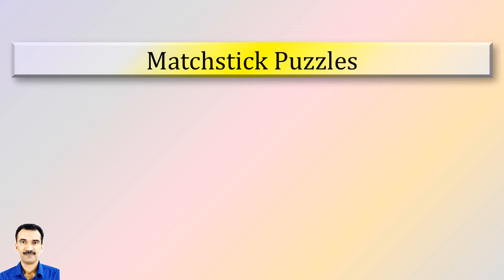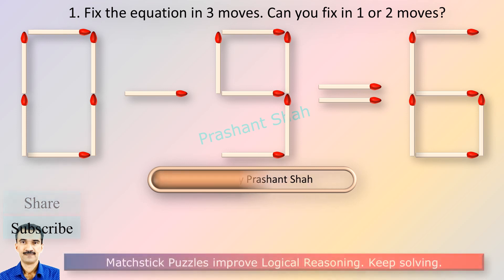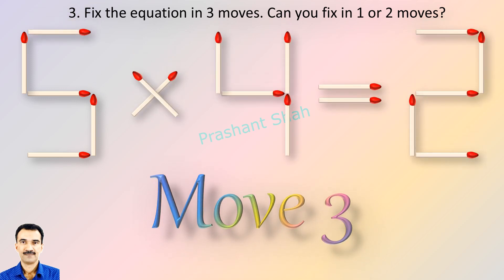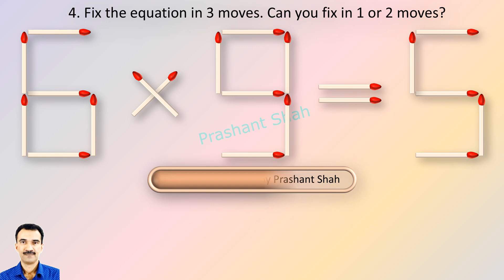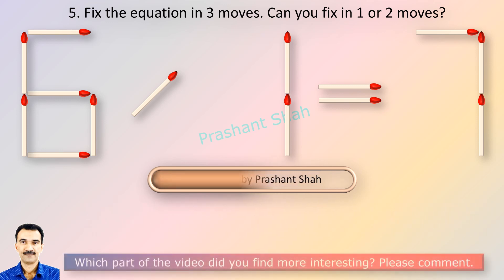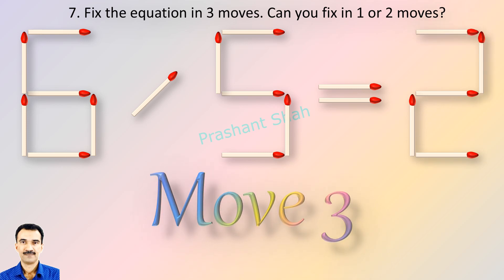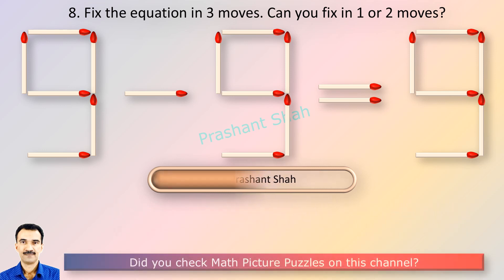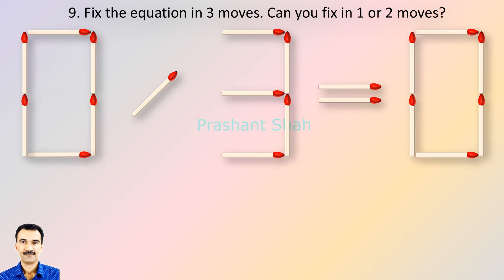Matchstick Puzzles 762